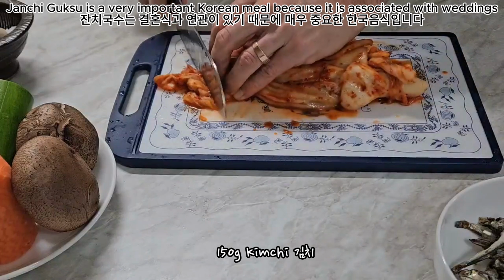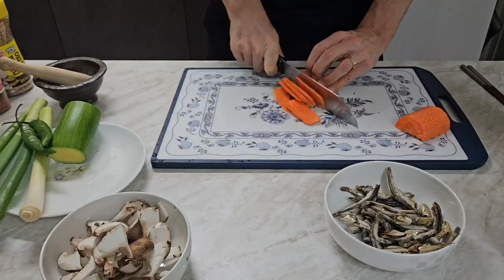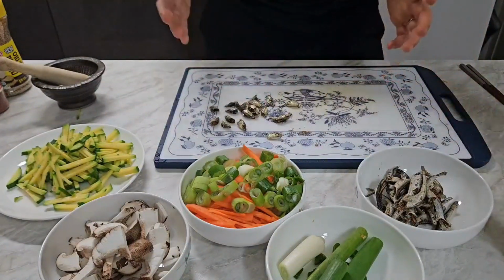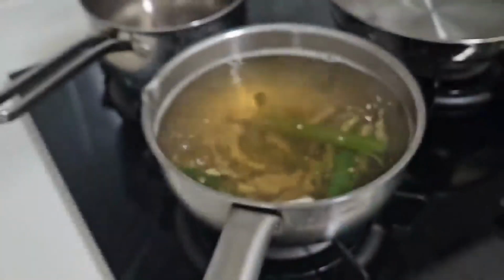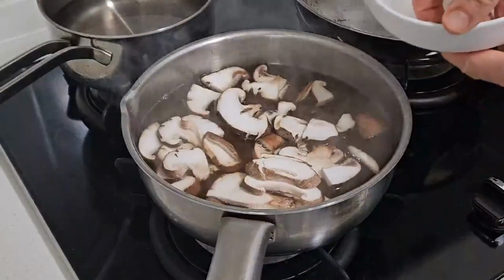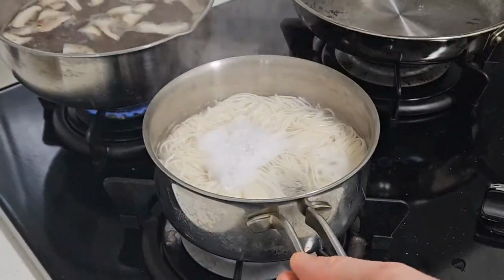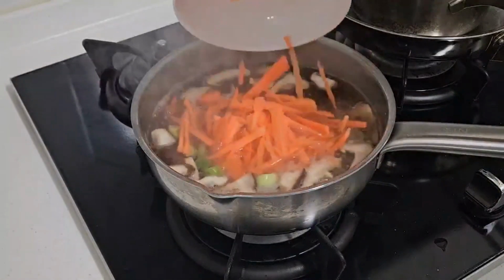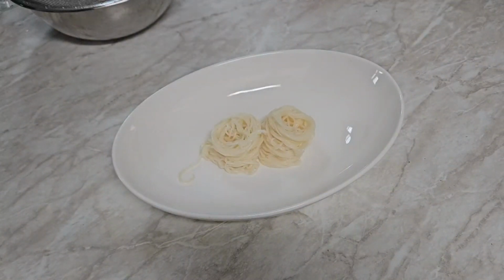Janchi-guksu (Korean Noodle Soup) 잔치 국수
Hello from Korea. 안녕하세요, 한국에서 오신 것을 환영합니다
I am cooking Janchi-guksu for my wife. It's her favorite and it is about time that I cooked it. Will it be up to her standard? Find out at the end...
저는 아내를 위해 장치국수를 요리하고 있어요. 아내가 가장 좋아하는 음식이고 제가 요리할 때가 됐어요. 과연 아내의 기준에 부합할까요? 마지막에 알아보세요...

Janchi Guksu  잔치국수
Korean banquet noodles

200g Wheat flour noodles 소면

Kimchi Mix:
150g Kimchi 김치
1/2T Minced garlic 다진 마늘
2T Sesame oil 참기름
1/2T Red pepper flakes 고추가루
1T Sesame seeds 참깨

Soup:
15 Anchoives 멸치
1/2 stalk Green onion (big pieces) 대파
2 Green pepper
2T Anchovy Stock 멸치국수
1T Minced garlic 다진 마늘
1T Soup soy sauce 국간장
2T Fish sauce 액젓
3T Rice wine 맛술

1/2 Zucchini 애호박
1/2 Carrot 당근
2 Shiitake mushrooms 표고버섯
1/2 stalk Green onion (sliced thin) 대파
2 Eggs 계란
pinch Black pepper 흑후추
1tsp Sesame seeds 참깨

Method:
1- Kimchi Garnish: Mix sliced kimchi, garlic, sesame oil, red pepper flakes, and sesame seeds.
김치 고명: 얇게 썬 김치, 마늘, 참기름, 고춧가루, 참깨를 섞는다.
2- Slice mushrooms, zucchini, green onion, green pepper, and carrots. Remove the heads from the anchovies.
버섯, 애호박, 파, 풋고추, 당근을 채웁니다. 멸치의 머리를 제거합니다.
3- In a pot put anchovies, half green onion in big pieces, green pepper, anchovy stock, and about 1.4L water.
Bring to the boil and cook on medium low for 15 minutes.
Remove the anchovies, green onion, and green pepper. Add garlic, soup soy sauce, fish sauce, and rice wine. Add mushrooms and cook for 5 minutes.
냄비에 멸치, 큼지막하게 파 반, 풋고추, 멸치 육수, 물 1.4L 정도 넣어줍니다.
끓이고 중저온에서 15분간 요리하세요.
멸치, 파, 풋고추를 제거합니다. 마늘, 국간장, 액젓, 청주를 넣고 버섯을 넣고 5분간 요리합니다.
4- Stir-fry the zucchini with salt on high heat for 1 minute.
애호박을 센 불에 소금을 넣고 1분간 볶는다.
5- While the soup cooks, boil water in a different pot. Add the noodles. When the water boils over, add a splash of cold water. Repeat 2 more times. On the third time, remove the noodles and rinse in cold water. Rub the noodles thoroughly to remove the starch.
국물이 익는 동안, 다른 냄비에서 물을 끓이세요. 면을 넣어주세요. 물이 끓으면, 찬물을 한 번 넣어주세요. 2번을 더 반복하세요. 세 번째로, 면을 제거하고 찬물에 헹구세요. 전분을 제거하기 위해 면을 완전히 문질러주세요.
6- In the soup, add carrots, green onion, and eggs.
국물에 당근, 파, 계란을 넣어줍니다.
7- Pour the soup over the noodles in a bowl, and put the zucchini and kimchi on top.
그릇에 담긴 국수 위에 국물을 붓고, 애호박과 김치를 올립니다.